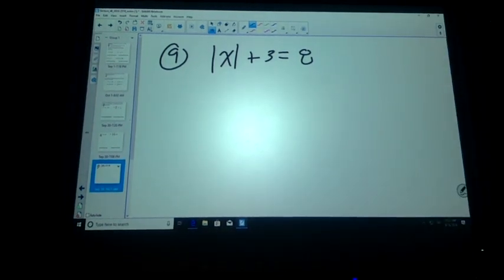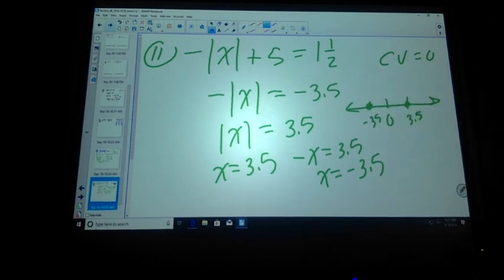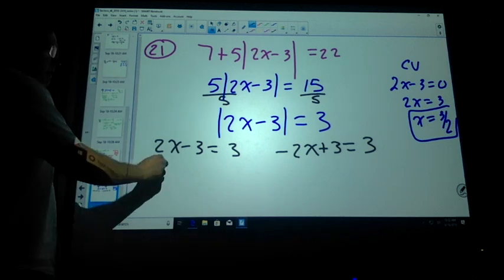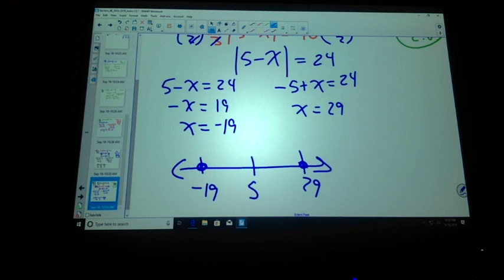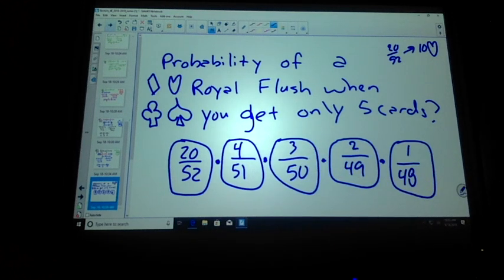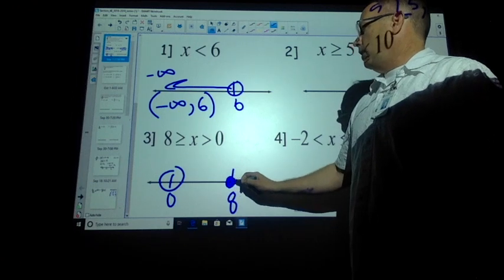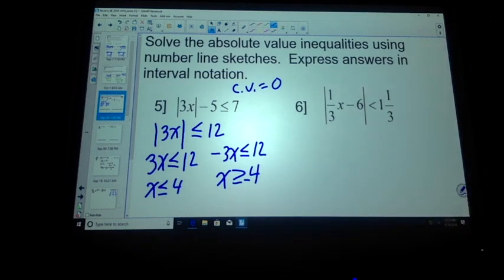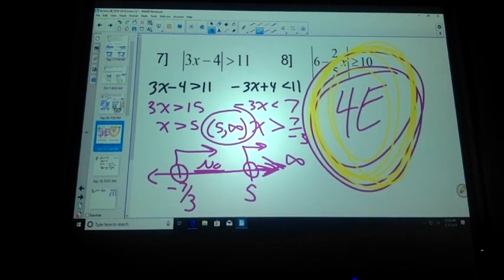ACC Algebra 2, September 18, 2018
Inequalities (absolute value).